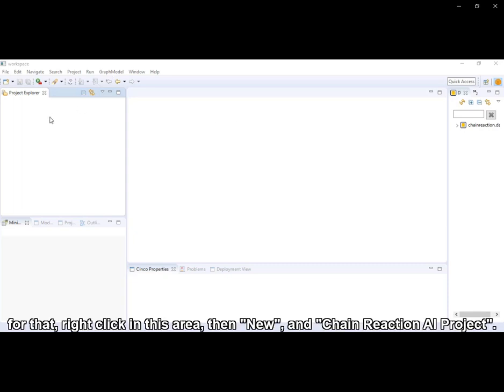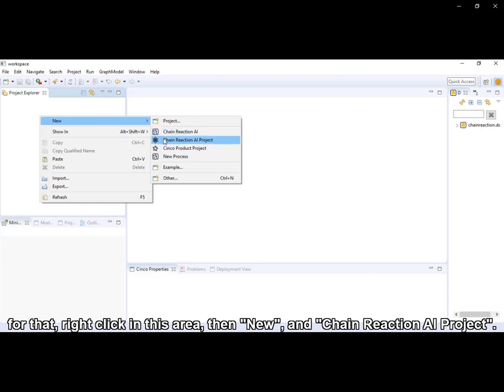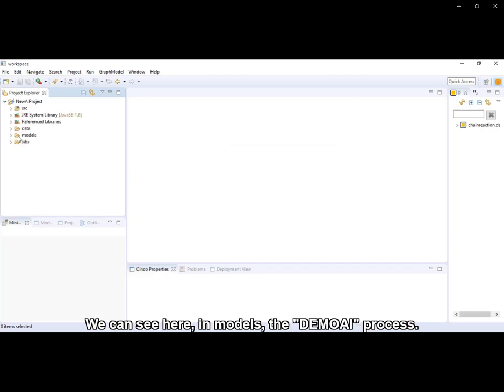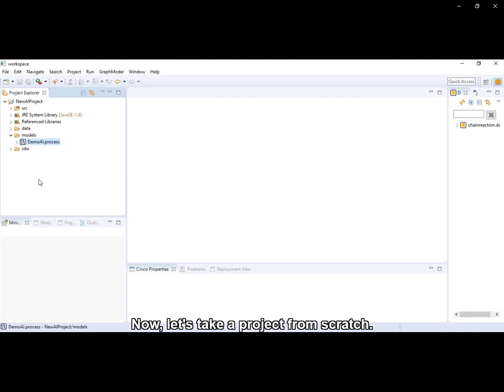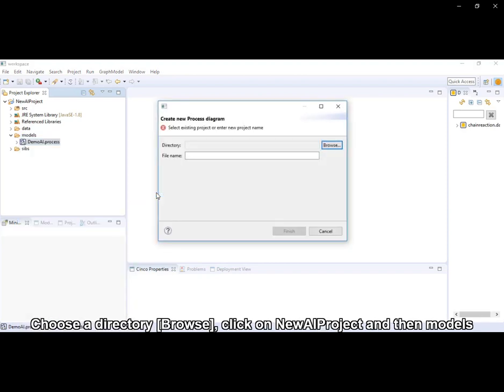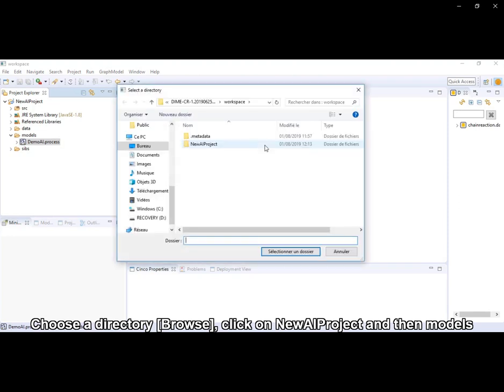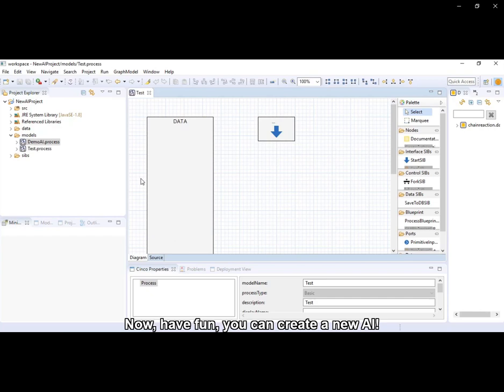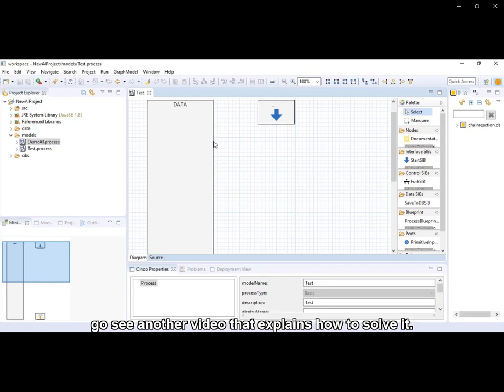DIME CR - 1 - Create project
How to use DIME, the DyWA Integrated Modeling Environment.